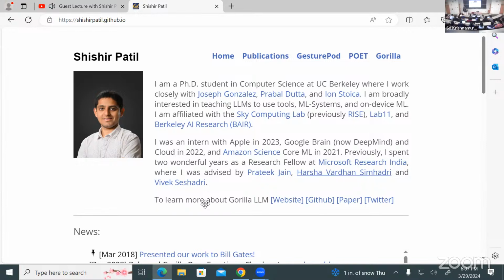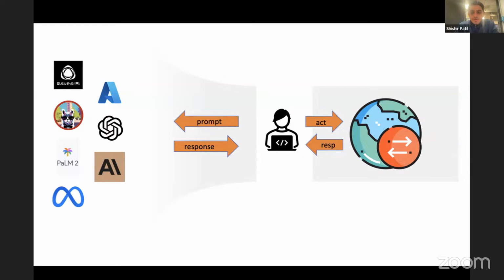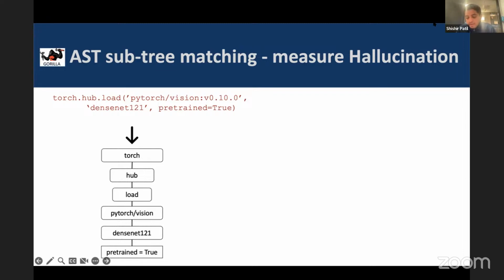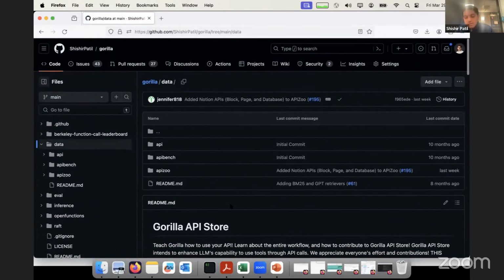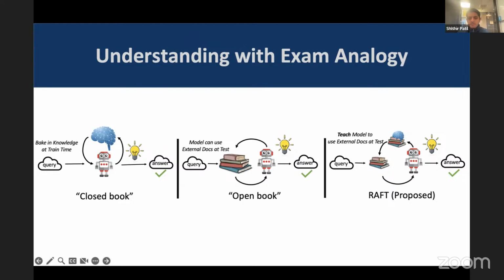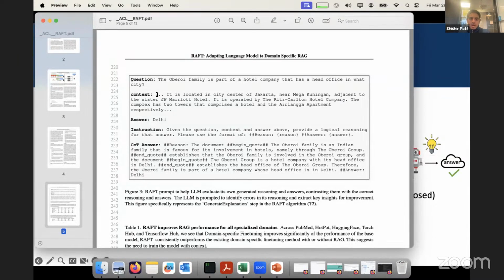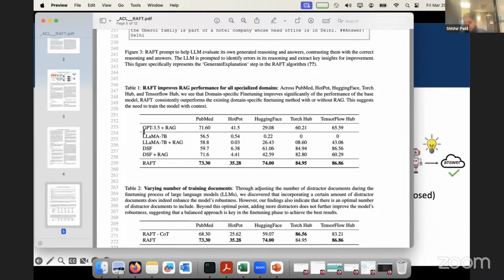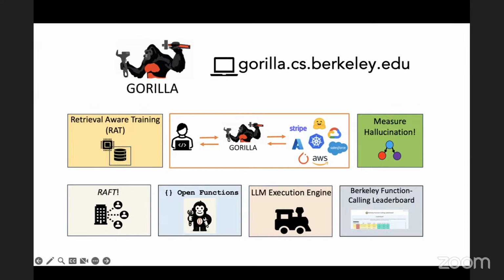Guest Lecture with Shishir Patil - UC Berkeley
Pretraining Large Language Models (LLMs) on large corpora of textual data is now a standard paradigm. When using these LLMs for many downstream applications, it is common to additionally bake in new knowledge (e.g., time-critical news, or private domain knowledge) into the pretrained model either through RAG-based-prompting, or fine-tuning. However, the optimal methodology for the model to gain such new knowledge remains an open question. In this paper, we present Retrieval Augmented FineTuning (RAFT), a training recipe that improves the model's ability to answer questions in a "open-book" in-domain settings. In RAFT, given a question, and a set of retrieved documents, we train the model to ignore those documents that don't help in answering the question, which we call, distractor documents. RAFT accomplishes this by citing verbatim the right sequence from the relevant document that would help answer the question. This coupled with RAFT's chain-of-thought-style response helps improve the model's ability to reason. In domain-specific RAG, RAFT consistently improves the model's performance across PubMed, HotpotQA, and Gorilla datasets, presenting a post-training recipe to improve pre-trained LLMs to in-domain RAG. By Shishir Patil - UC Berkeley